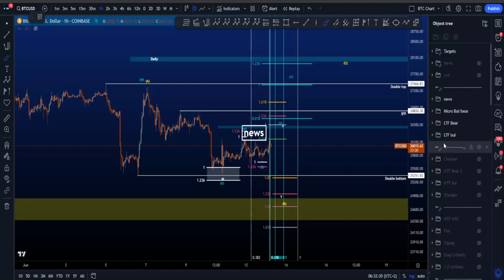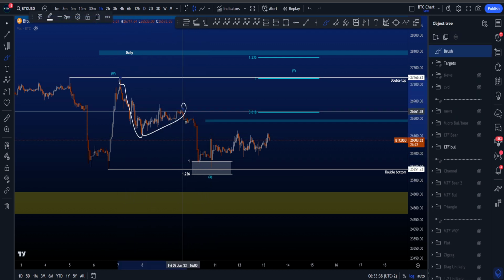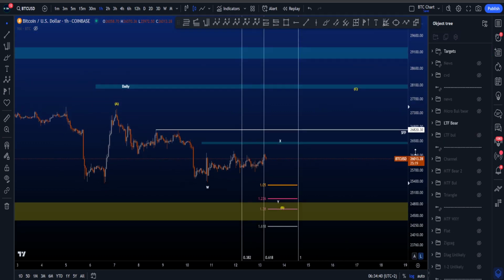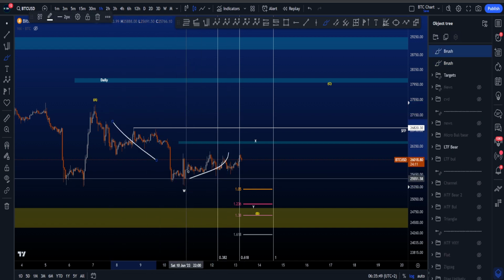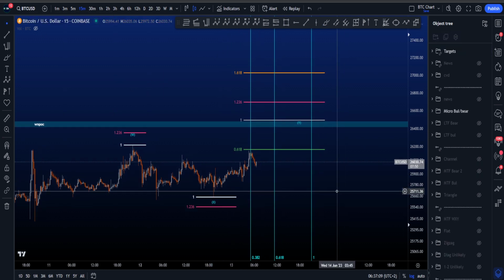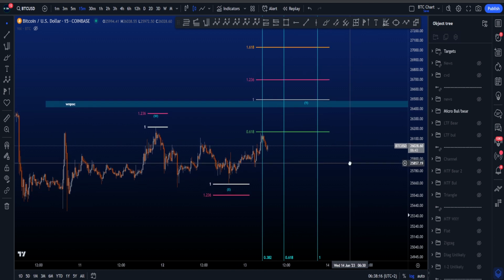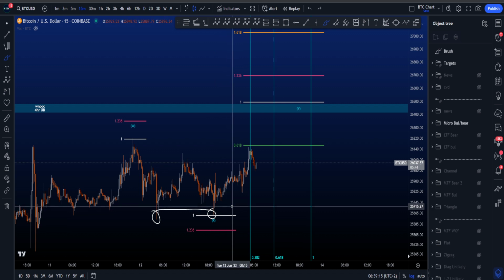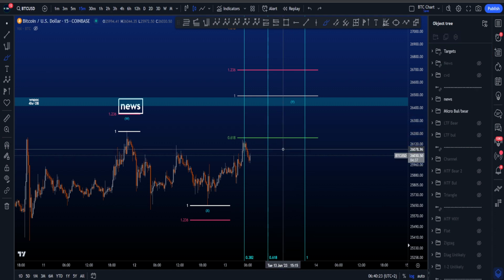Bitcoin Elliott Wave Technical Analysis Today! Bullish & Bearish Price Prediction BTC & News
▶ TIMESTAMPS
0:00 LTF Preferred Bullish Scenario (update)
2:10 LTF Alternative Bear/Bul Scenario (same)
4:09 Micro Scenario (update)
7:22 News